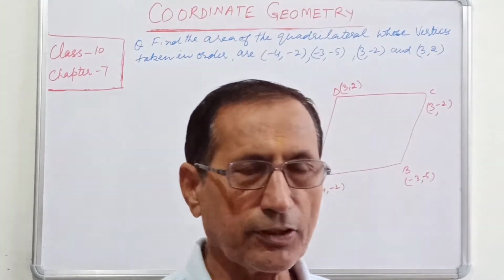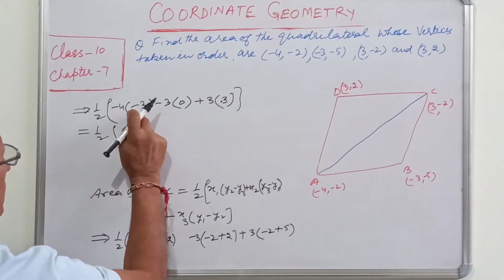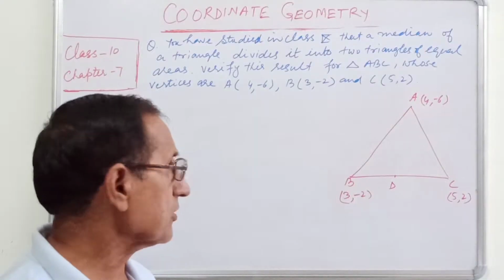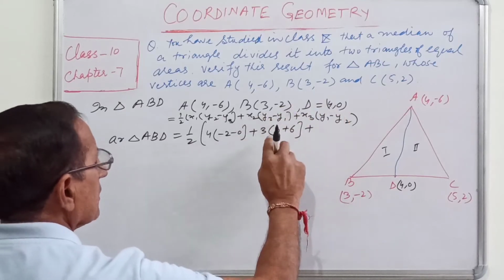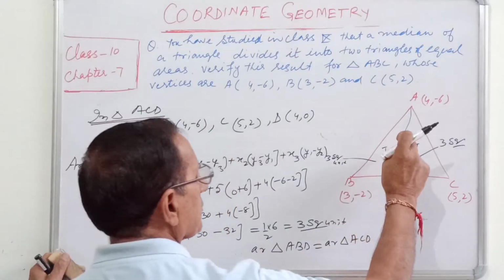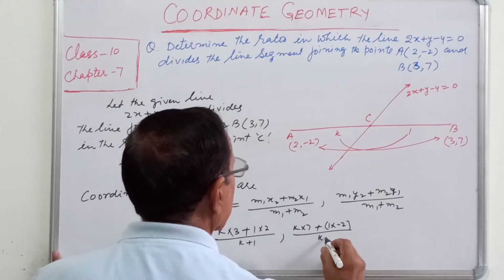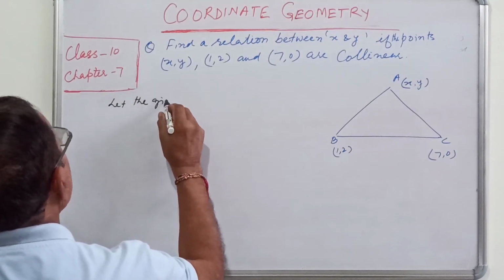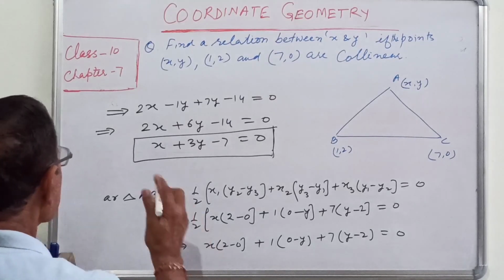Co ordinate geometry part -7 Class -10 || Chapter || NCERT/CBSE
Co ordinate geometry :  part -7

solutions for questions from exercises
based on,
Area of Triangles=1/2(x1(y2-y3) +x2(y3-y1) +x3(y1-y2)
for collinear points, the area of triangle is equal to zero.